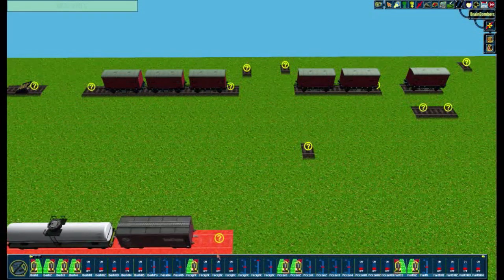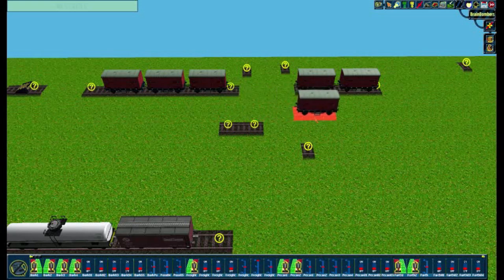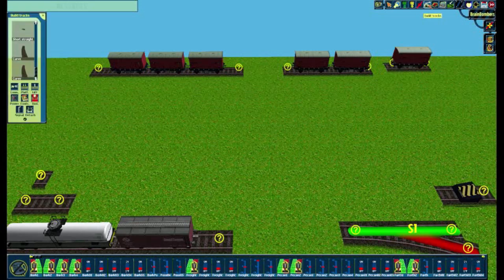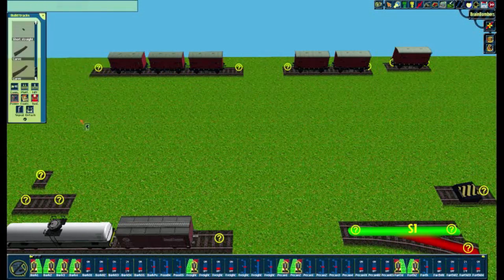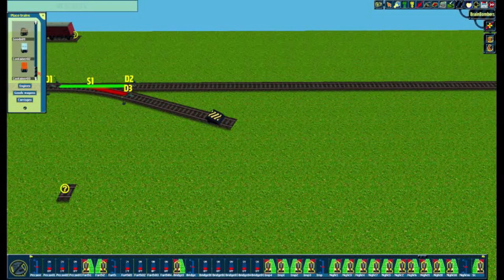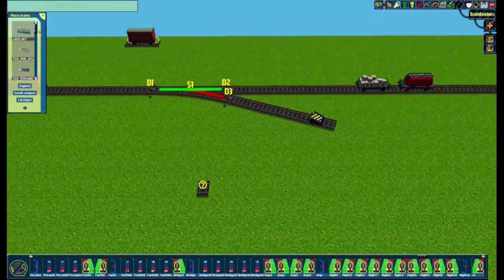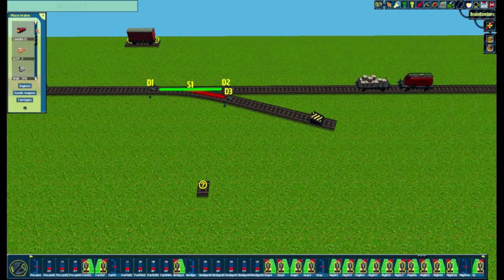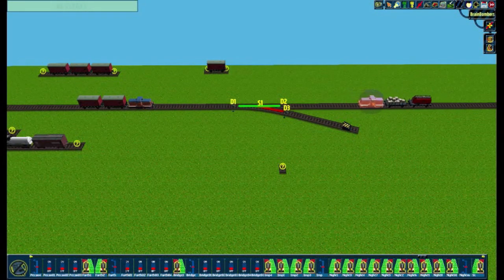AC 2023; Let's Shunt'n Puzzle!, Episode 01; Dec 1st ”What to do?”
It'll be another Advent Calendar from the old Wizz. This year we're looking into how to solve several problems by doing even more problems. If you (like me) aren't able to have a splendid model railway at home, due to money, space, strange neighbours or even stranger friends, there's always Rule the Rail! This OLD programe is both fun and nerve-wrecking to work with. I will show you, believe me.

The problems-in-making are so called Shunting Puzzles, (or Switching Puzzles for some, (but not me)). I've taken the liberty to use a couple of sites to make it more ”correct”:

Rule the Rail! Homepage, (remember that this programe is not updated in ages):